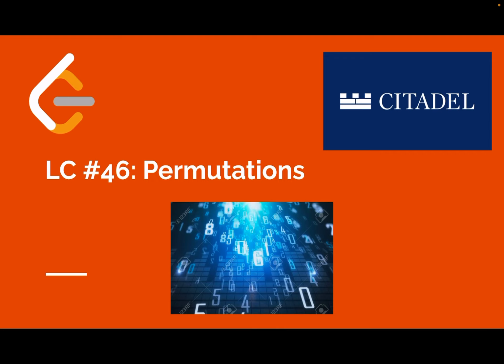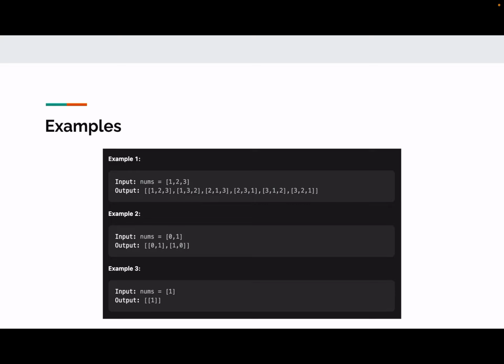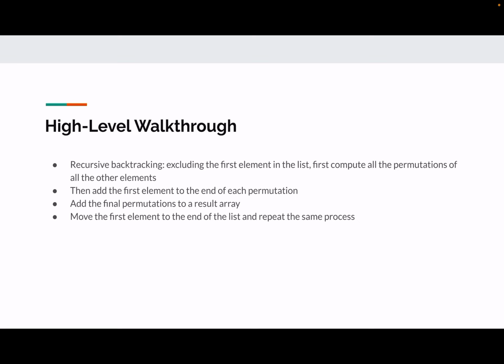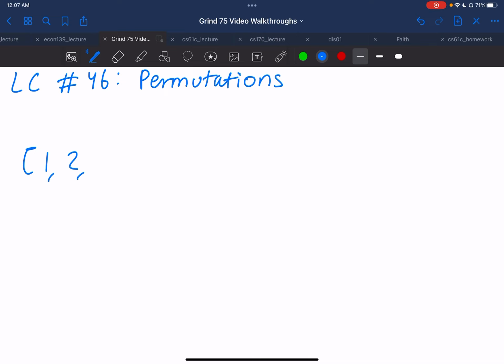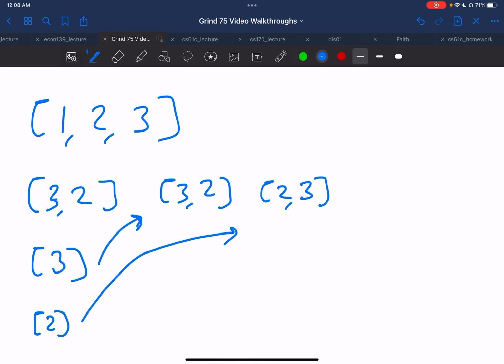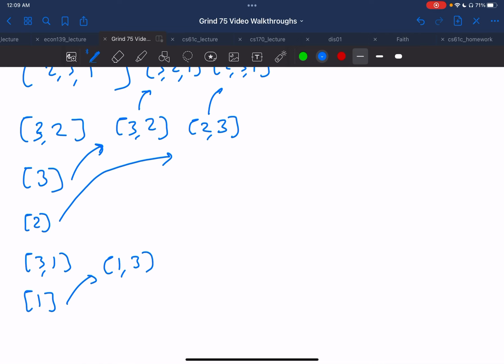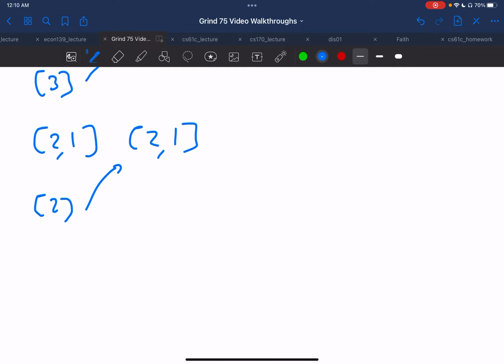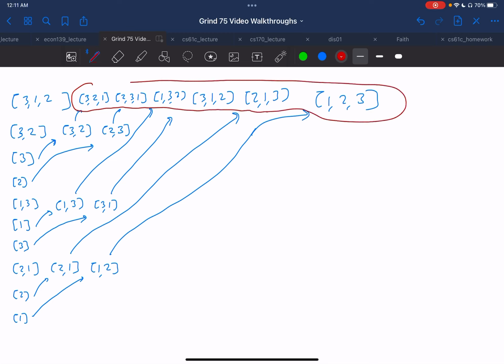Permutations | Python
LeetCode #46, part of the Grind 75 list. Recursive backtracking.